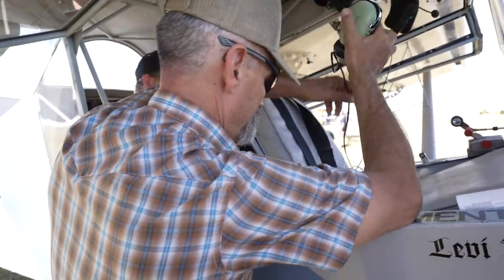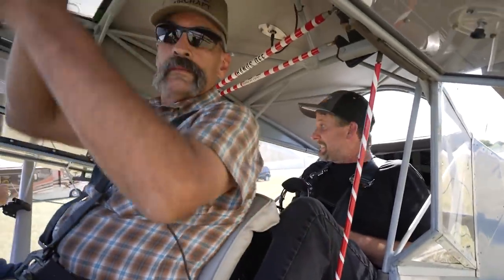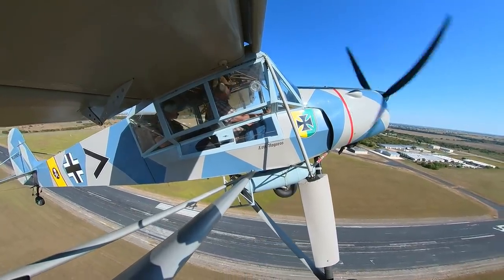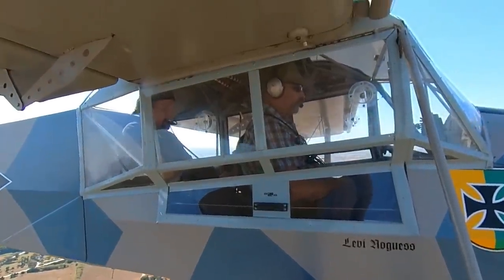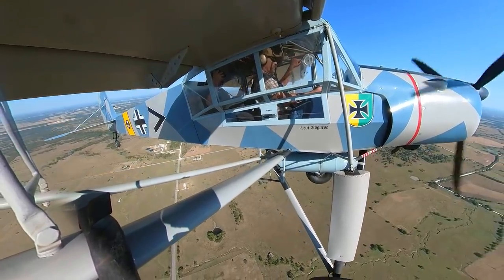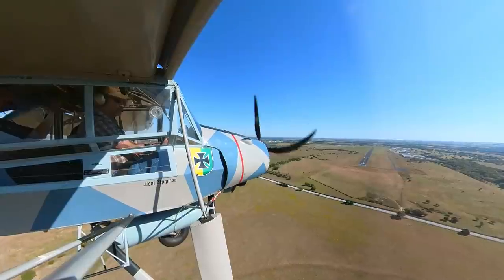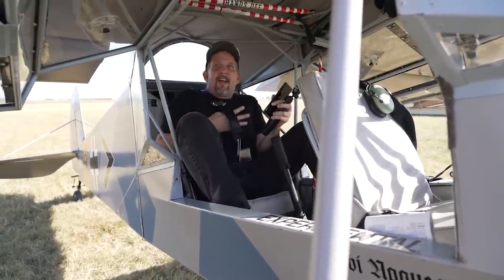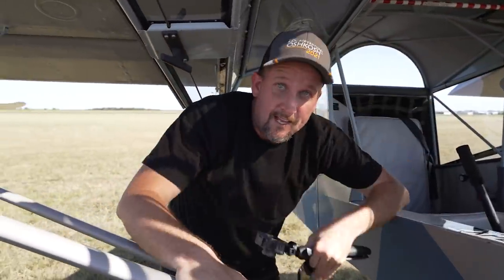Flying in a STOL Storch with Levi Noguess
Join me and Levi Noguess as we fly in his STOL Storch at Lonestar STOL.
This is a 3/4 scale replica Storch that Levi flies in STOL competitions all over the country.